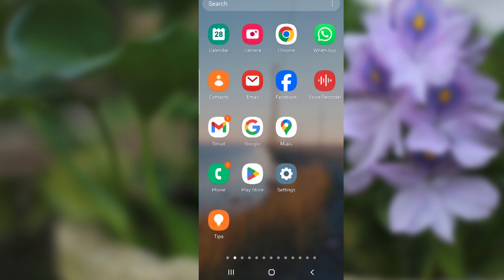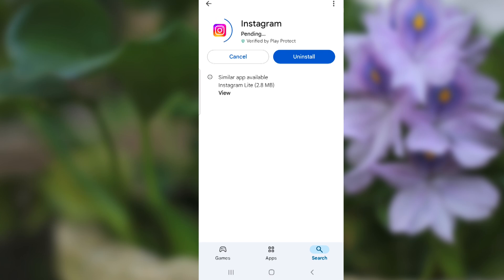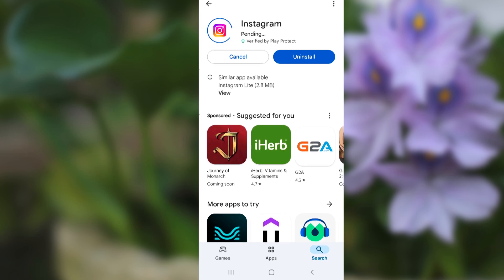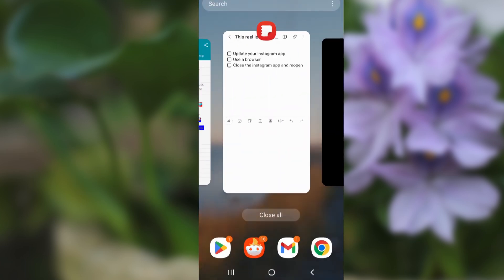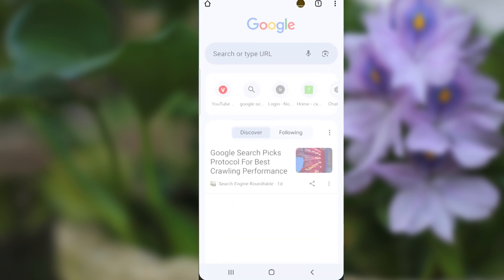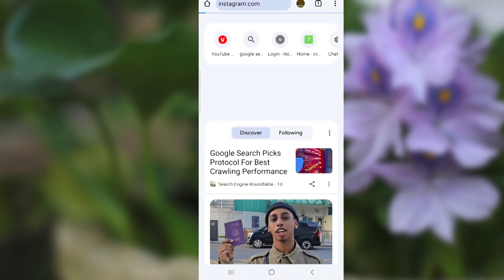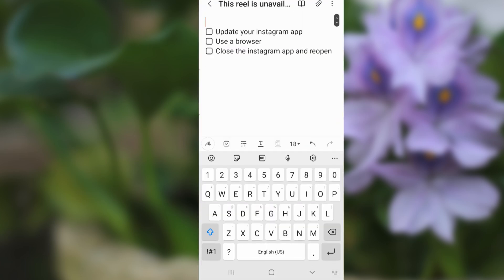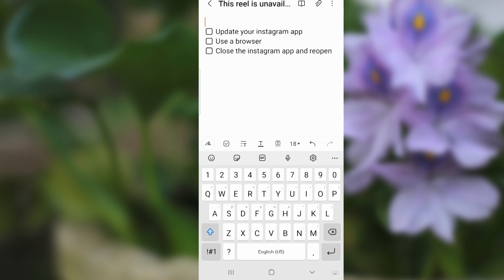Instagram: This reel is unavailable (Quick fix)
If you receive an error message on Instagram saying 'This reel is unavailable,' it usually happens when you send or receive a link to that reel through Direct Messages (DM). When you open the link, you may see the 'Reel is unavailable' message. In this tutorial, I will guide you on how to fix this issue."